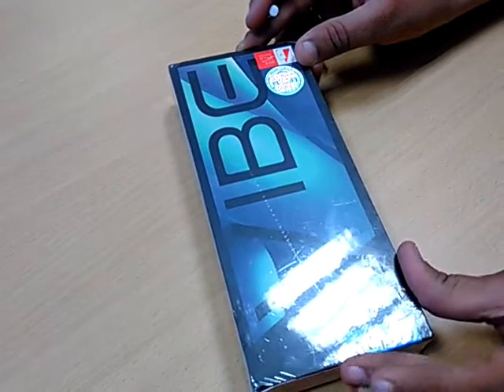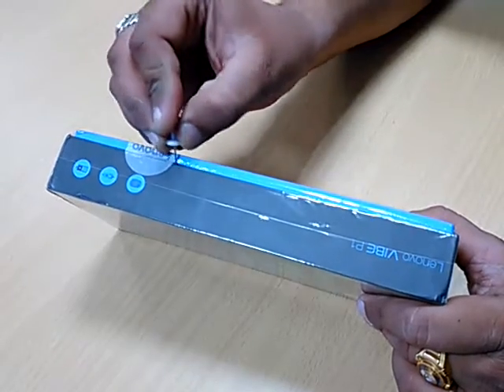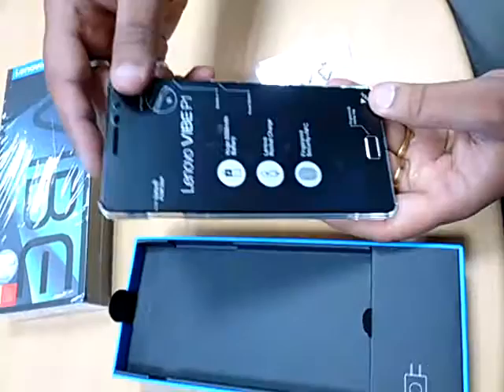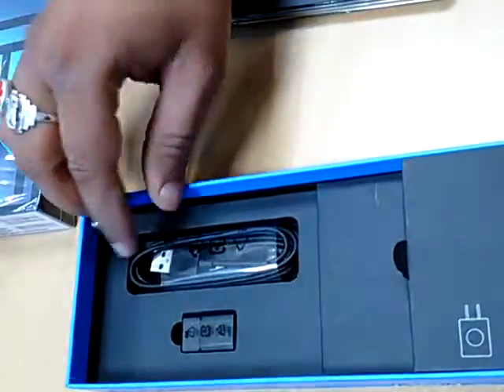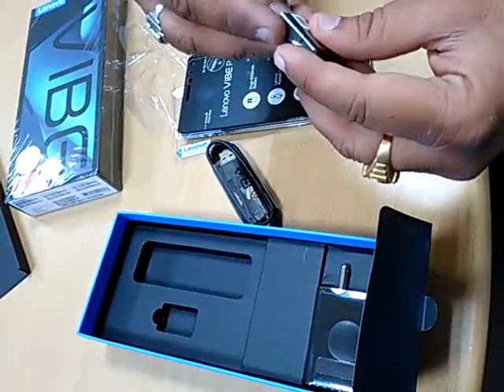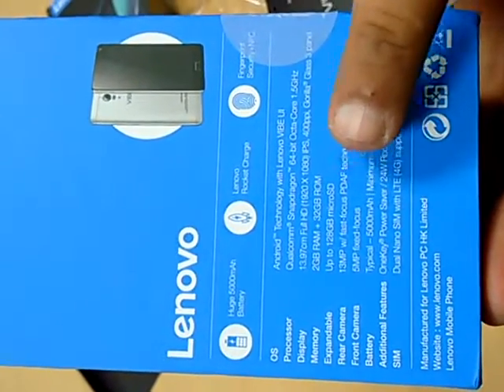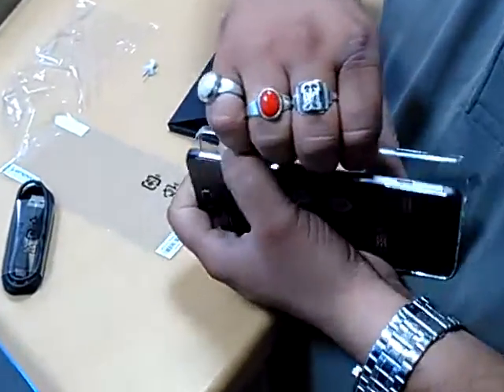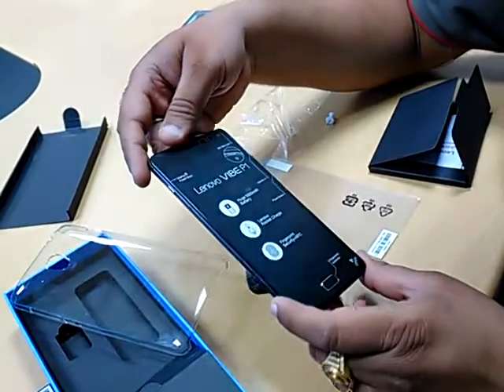Lenovo VIBE P1 Unboxing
Unboxing of Lenovo VIBE P1